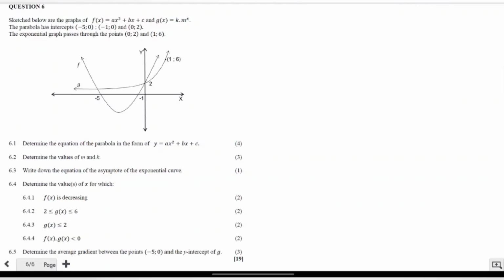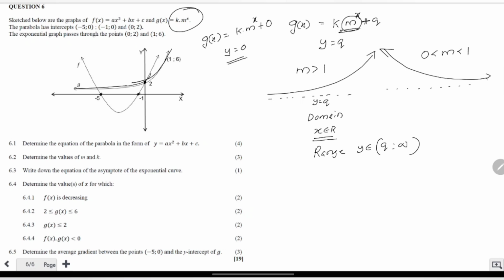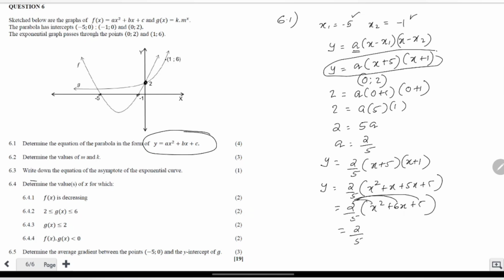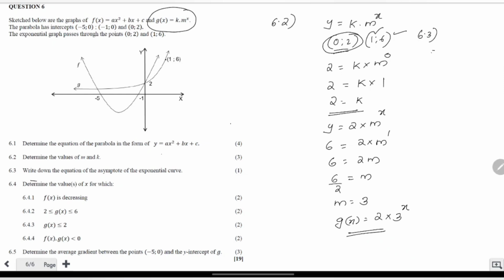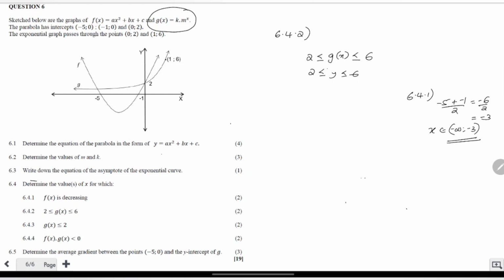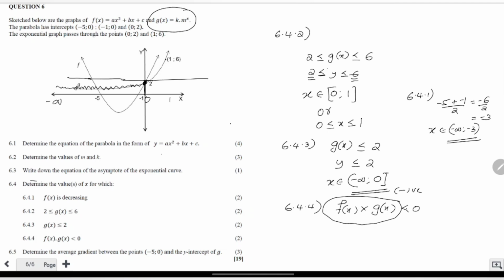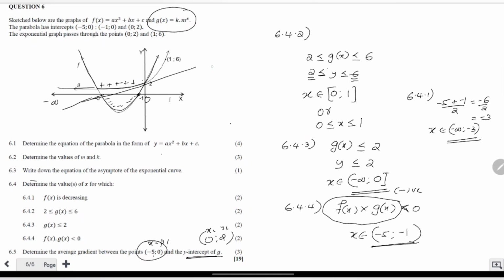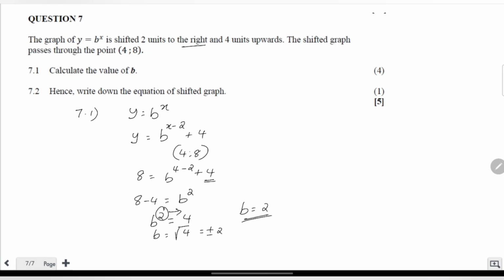GRADE11#MATHEMATICS#PAPER 1#QUESTION NO.6 & 7#FUNCTION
Fucnction
Parabola with x intercepts and one point
Exponential graph with two points
Find the equation of parabola
Find the equation of exponential graph
Read solutions from graph
Average gradient.
Trasformation-Transilation